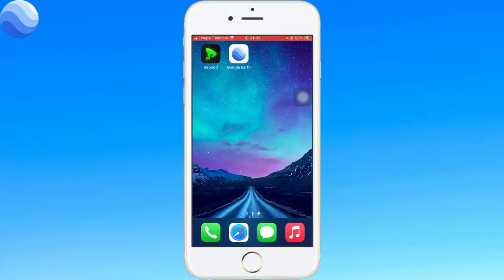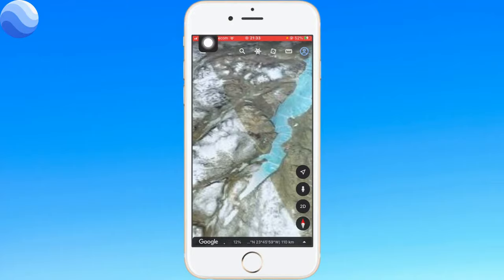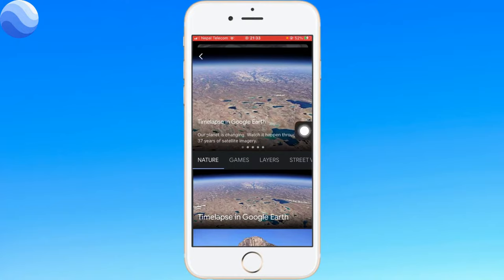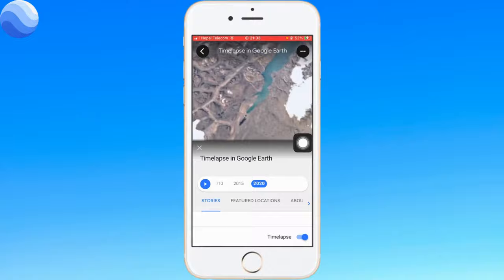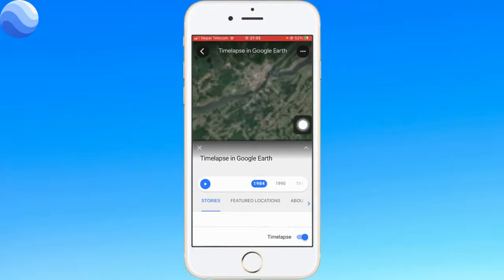How To Change The Year On Google Earth | View Satellite Image Of Any Date In Google Earth Mobile App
In this tutorial, we will show you how to change the year on Google Earth. Google Earth is a powerful tool that allows you to explore the world from the comfort of your own home. By changing the year on Google Earth, you can see how the world has changed over time, from the construction of new buildings to the impact of natural disasters.

We will guide you through the steps to change the year on both the desktop and mobile versions of Google Earth. Whether you're a student looking to study the evolution of a particular city, or just a curious adventurer wanting to see how your hometown has changed, this tutorial will teach you everything you need to know.

So, grab your device and join us in exploring the past with Google Earth!

Timestamps:
00:05 How To Change The Year On Google Earth
00:10 Open Menu Of Google Earth App
00:15 Change The Year On Google Earth

Image Credit: